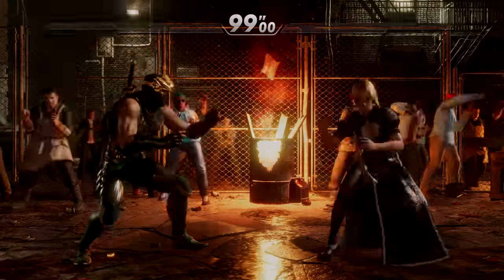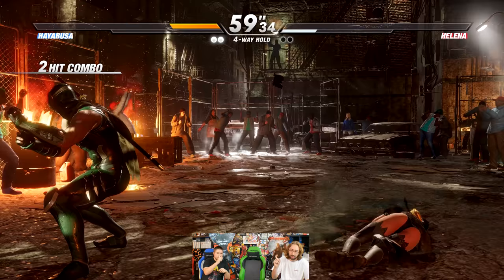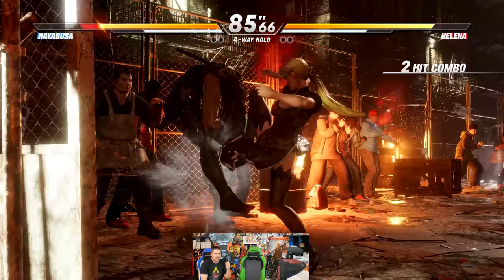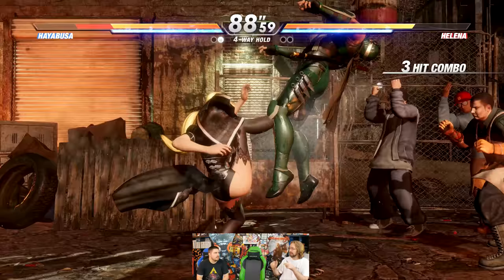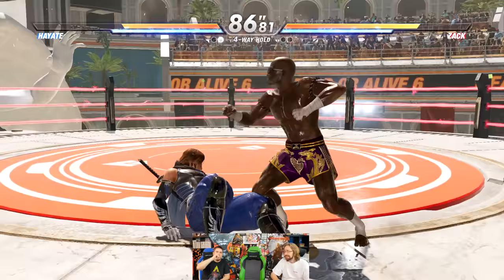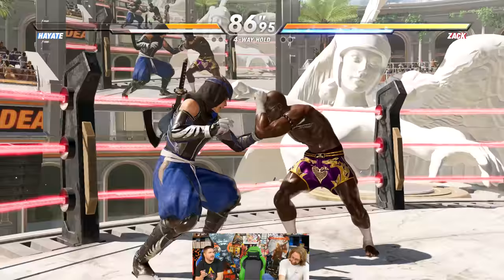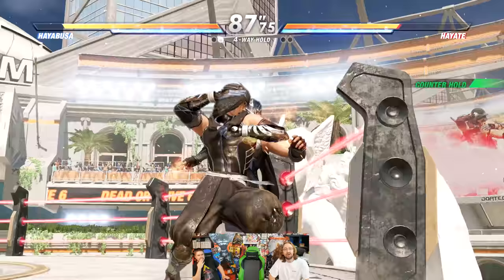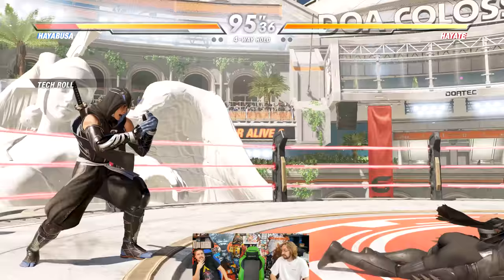DEAD OR ALIVE 6: Hands On Impressions & 4K Match Footage